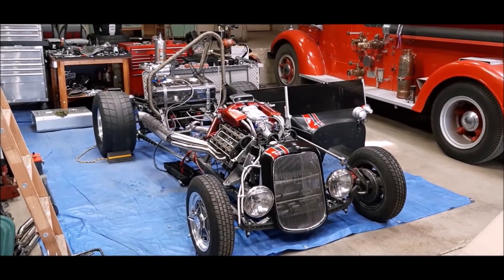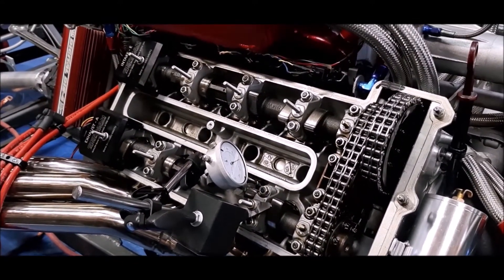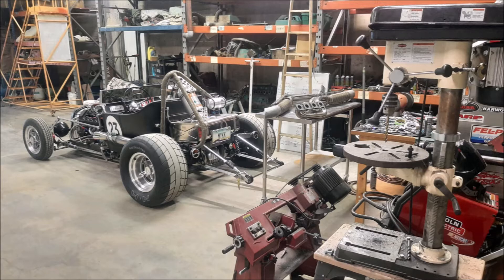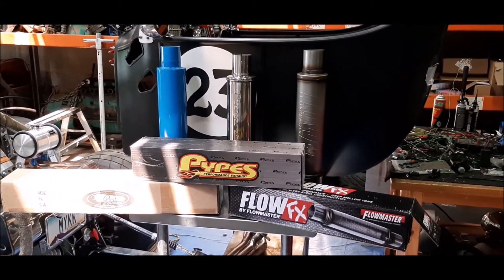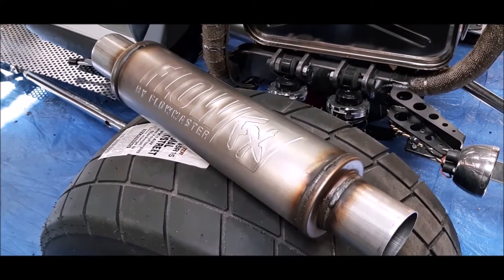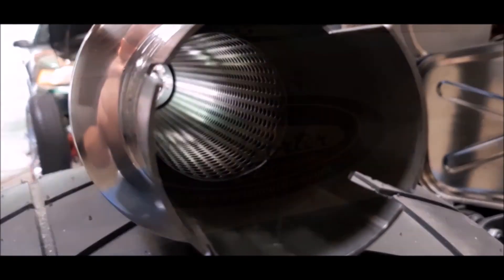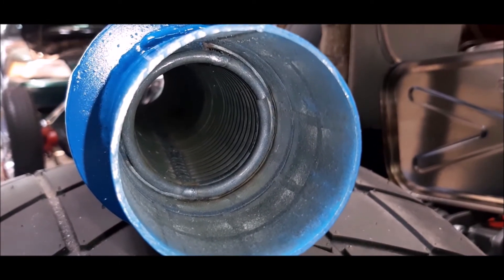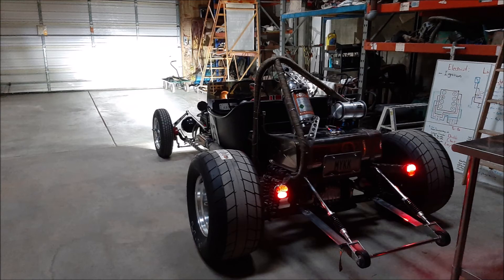Project car update 6/21/21; Swapping Int & Exh cams. Muffler Rolling, FlowFx, Pypes, Porter.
Update video on the project car. Swapped the intake and exhaust cams for a 241 Int duration and 249 Exh Duration. Also changing up the exhaust testing three absorption muffler designs/brands.